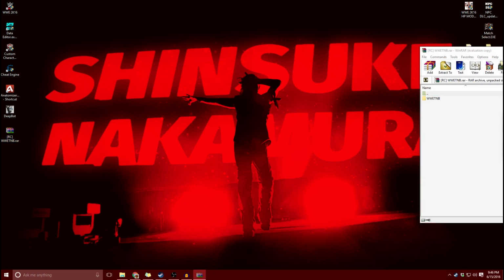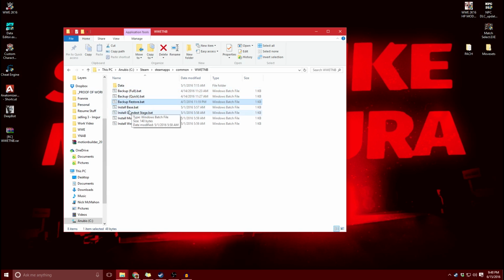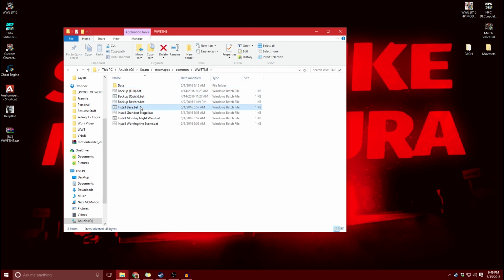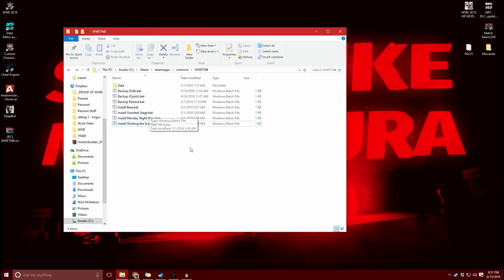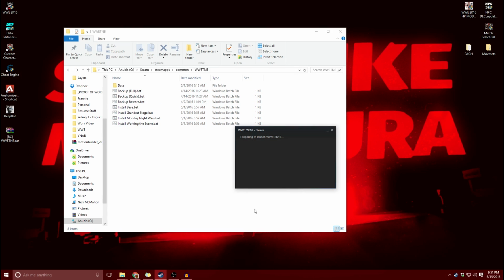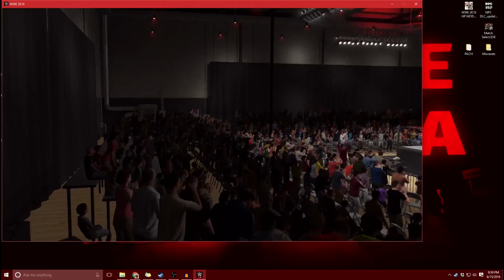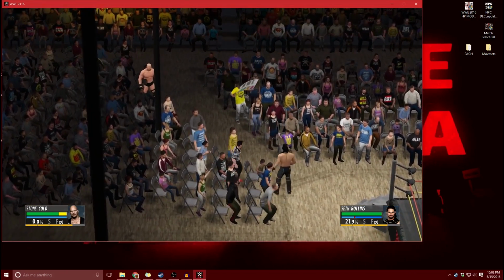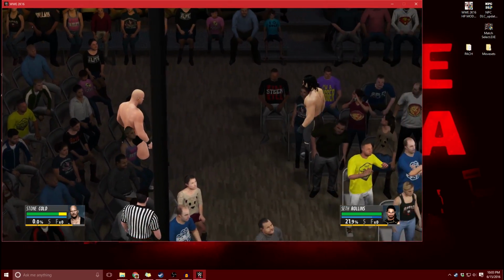WWE 2K16 PC: How to Install Over 100 new Arenas! Then Now & Beyond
arena previews coming soon.